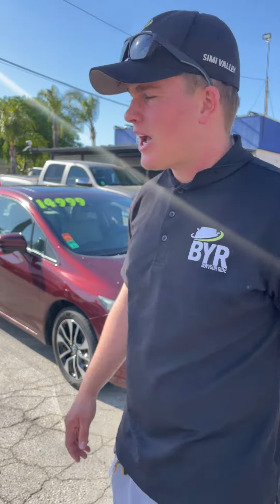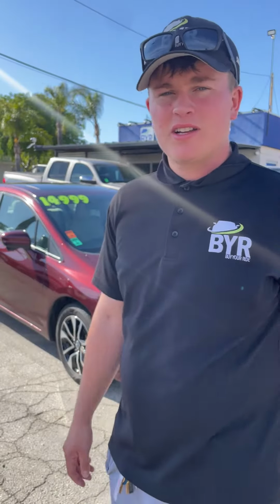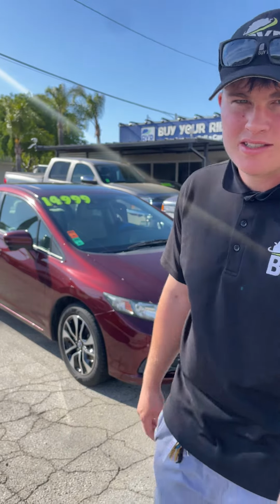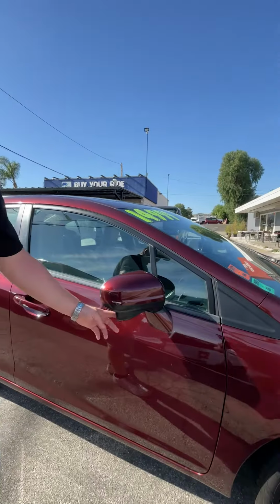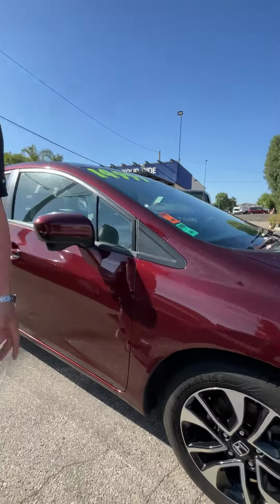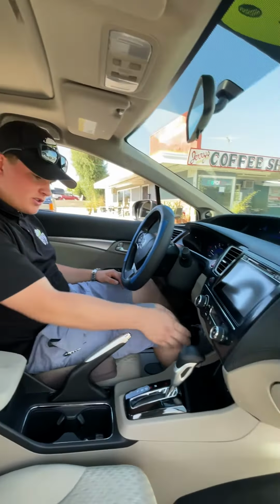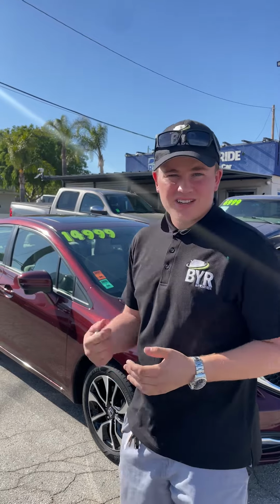Pre=Owned 2015 Honda Civic For Sale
Take a Test Drive...

Pre-Owned 2015 Honda Civic EX
Exterior: Burgundy
Interior: Black
Miles: 110,351
Engine: 1.8L 4 Cylinder
Transmission: Automatic
** Equipped With Tons of Features **
Right Blind Spot Camera
Power Sunroof
Steering Wheel Controls
Touch Display
Back-Up Camera
Power Windows & Power Locks
Alloy Wheels
Bluetooth
HDMI, AUX, USB Ports
and more…

VIN: 19XFB2F86FE228422
Stock: 228422P

Buy Your RIde 8411 E Los Angeles Ave.

All prices plus sales tax, license, registration, and dealer documentation fees. Financing is available on approved credit. Advertised prices do not include dealer-installed accessories that can be purchased for an additional cost; Dealer-installed items include ELO Or Drive1USA GPS System $495.